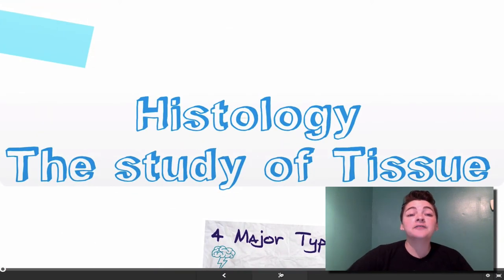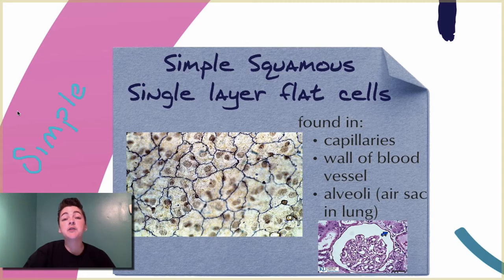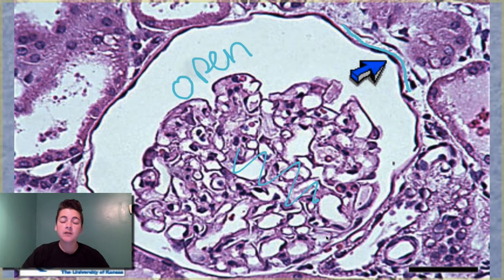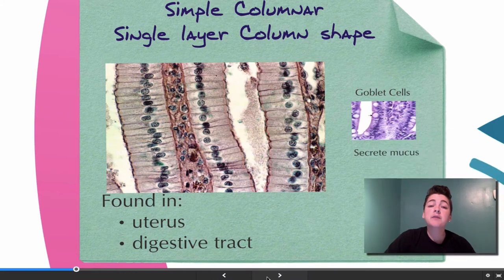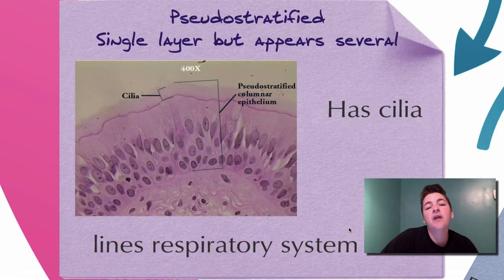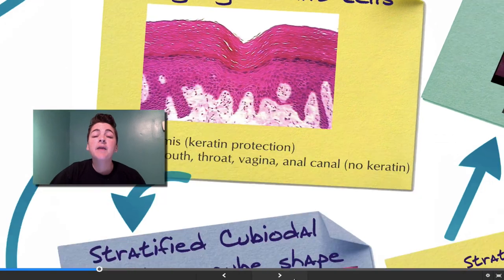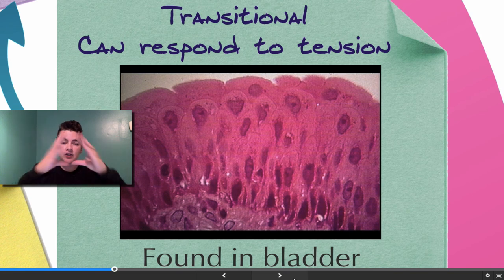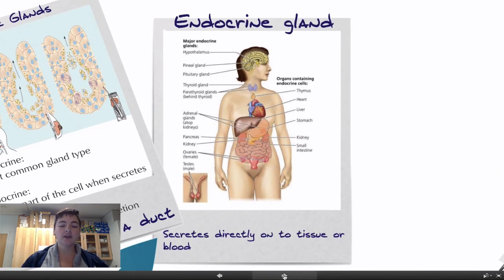Anatomy tissue A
Anatomy Tissue Unit Video 1